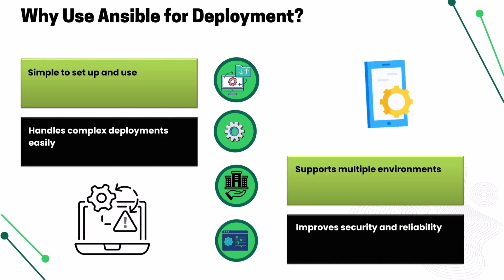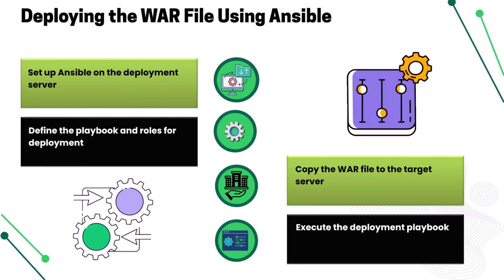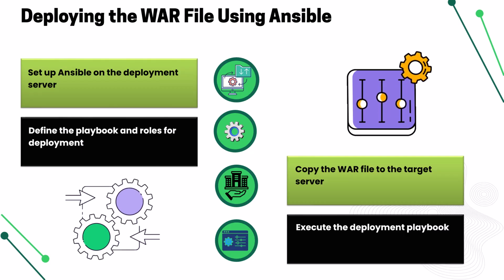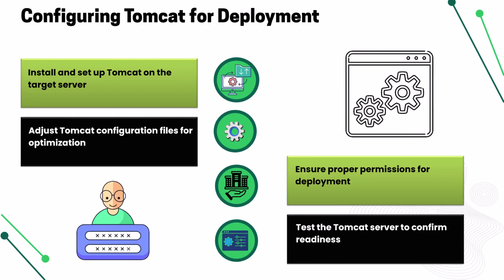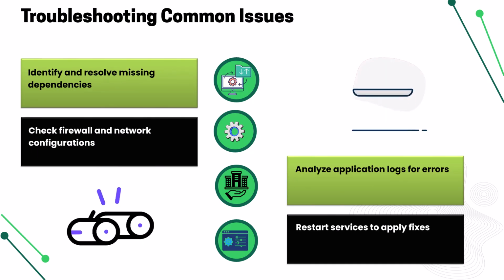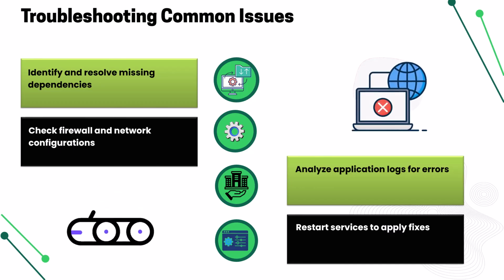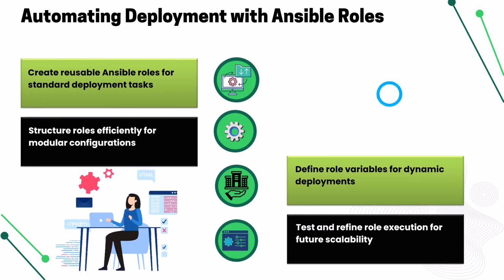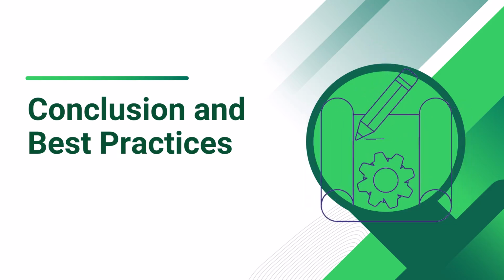How to Deploy a WAR File Using Ansible | Ansible Deployment Training | WAR File Tutorial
🚀 Ready to master Ansible and deploy your WAR file effortlessly? Let's dive in! 👨‍💻

1️⃣ Introduction to Ansible 🤔💡 - Learn what Ansible is and why it's a game-changer for automation!
2️⃣ Why Use Ansible for Deployment? 🔥📦 - Discover the power of automated deployments with Ansible.
3️⃣ Prerequisites for Deployment ⚙️💻 - What you need to set up before getting started.
4️⃣ Setting Up Ansible on Your System 🛠️🔧 - Step-by-step guide to installing Ansible.
5️⃣ Understanding Ansible Playbooks 📜🤖 - How playbooks define automation tasks.
6️⃣ Creating an Inventory File 📂✅ - Structuring your hosts for Ansible automation.
7️⃣ Writing a Playbook for Deployment ✍️🎯 - Crafting the perfect deployment script.
8️⃣ Installing Java and Tomcat ☕📡 - Setting up essential software.
9️⃣ Copying the WAR File to the Server 📤🖥️ - Transferring your application.
🔟 Deploying the WAR File Using Ansible 🚀🗂️ - Automating the deployment process.
🔟+1 Configuring Tomcat for Deployment 🛠️🌐 - Tweaking Tomcat settings for a smooth deployment.
🔟+2 Verifying Deployment ✅🔎 - Ensuring everything runs flawlessly.
🔟+3 Troubleshooting Common Issues 🛠️🚨 - Debugging and fixing errors.
🔟+4 Automating Deployment with Ansible Roles 🤖🎯 - Enhancing automation efficiency.
🔟+5 Conclusion & Next Steps 🚀✨ - What’s next in your automation journey?

👨‍🏫 Want to become an Ansible pro? upptalk.com  offers top-tier IT training, guiding you through real-world deployments step by step! 🚀

🔗 Check out upptalk.com ’s Ansible courses to boost your deployment skills NOW! 🔥 Don’t miss the opportunity to scale up!